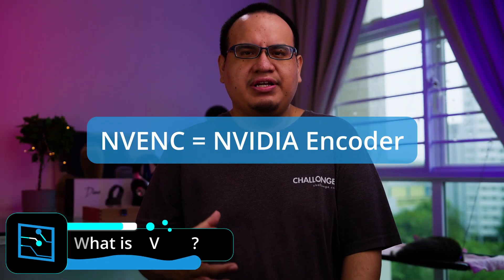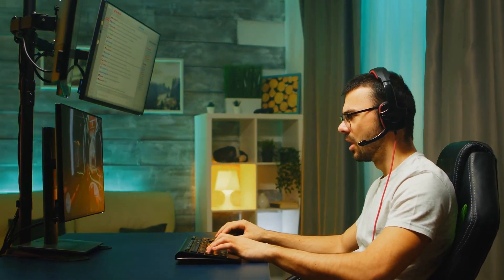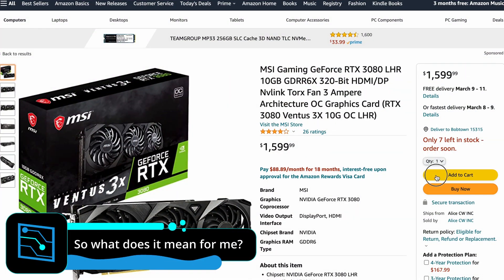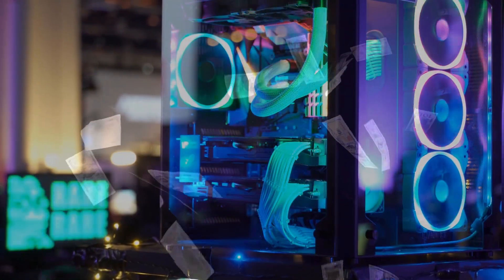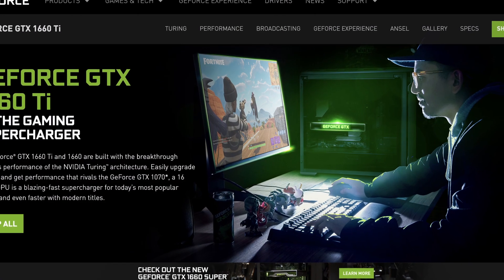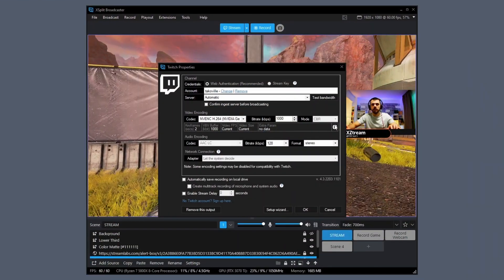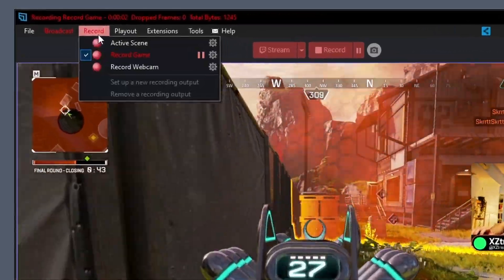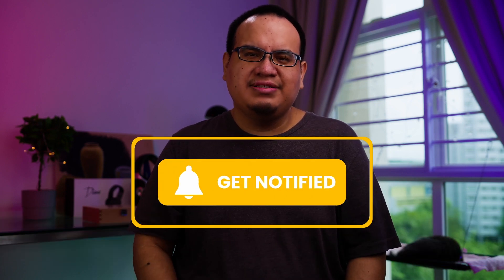Why is NVENC ESSENTIAL for Live Streaming?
NVENC is one of the most useful tools from live streaming. Learn how to use NVENC and how it makes any streaming setup amazing.